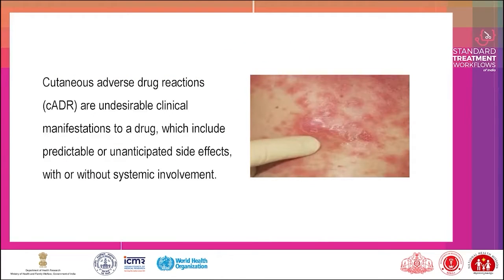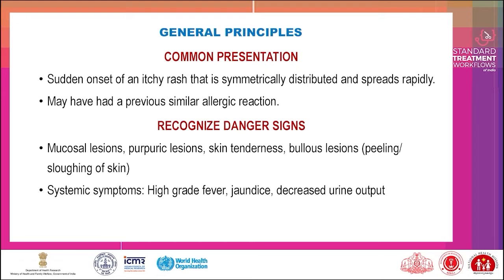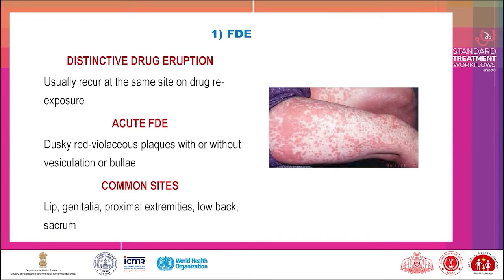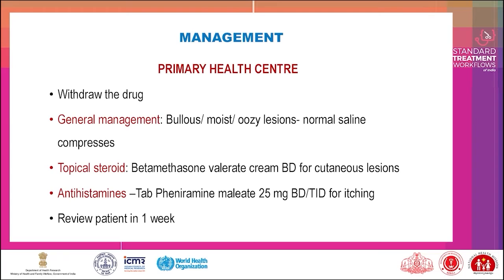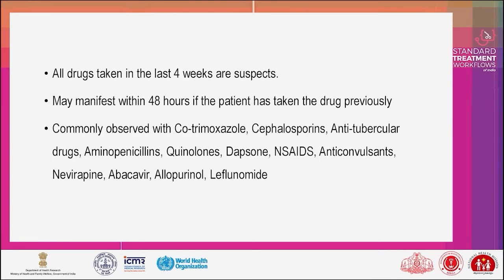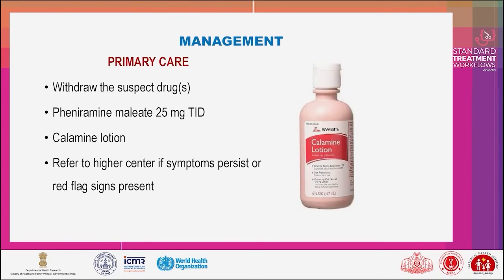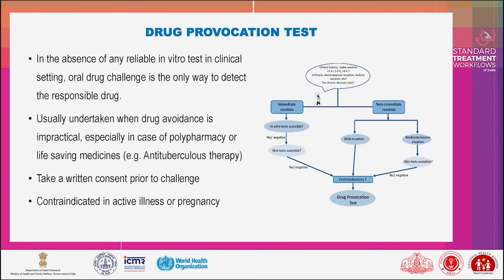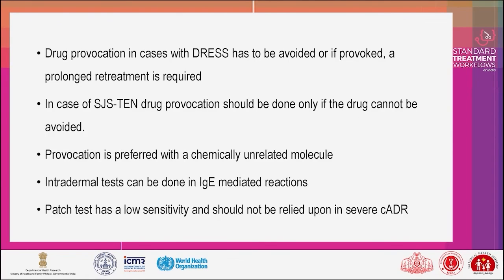Dermatology- Cutaneous Adverse Drug Reactions Part-A